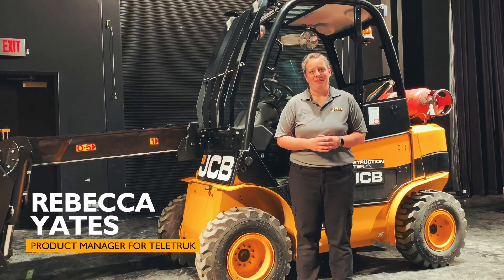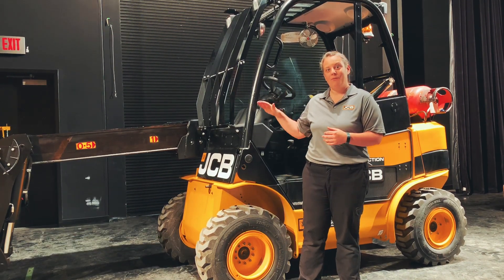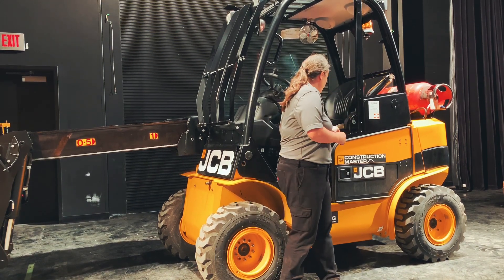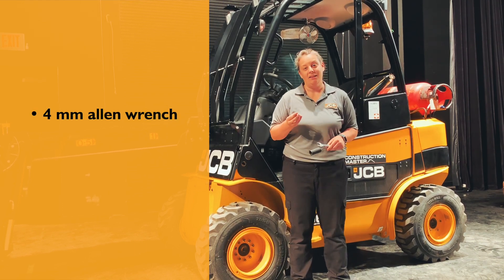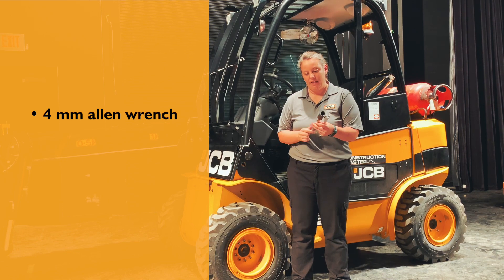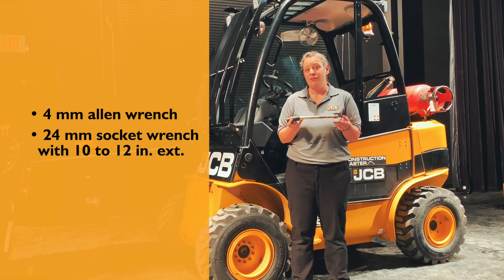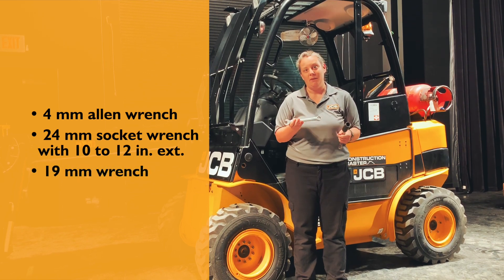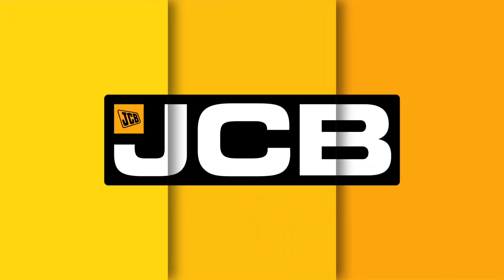How To Access JCB Teletruk Service Areas